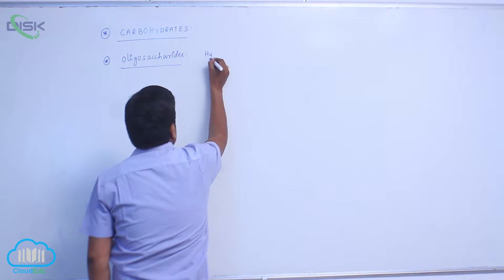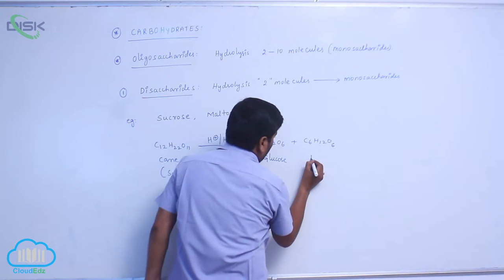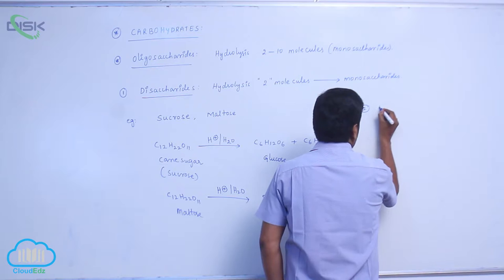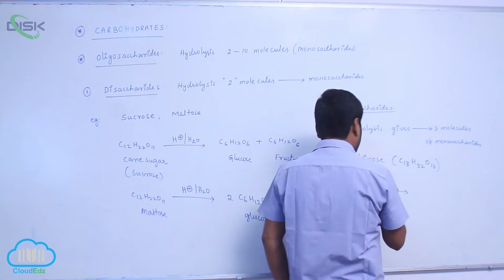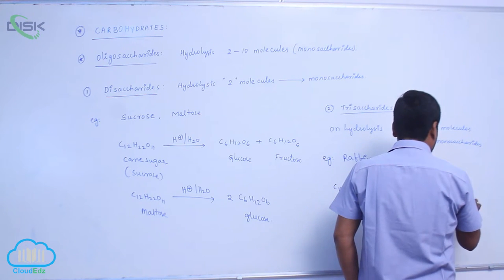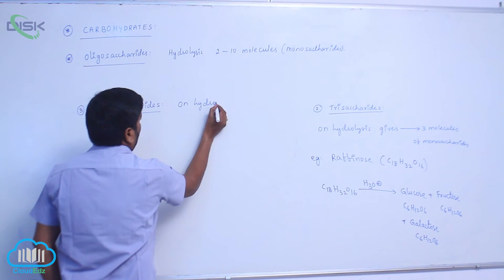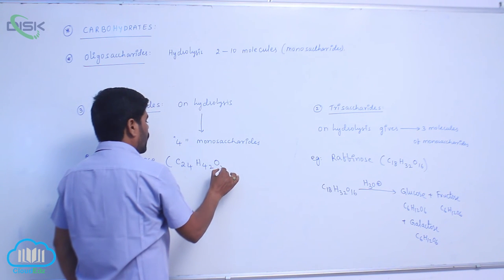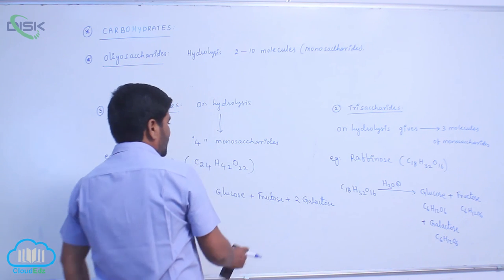Carbohydrates || Classification of Carbohydrates 2 || Disk Telangana